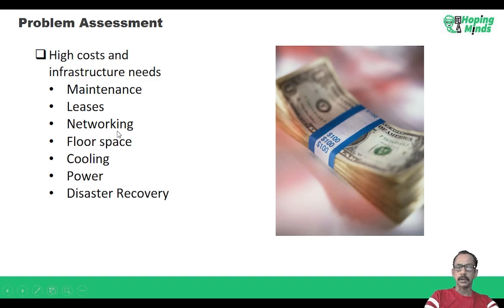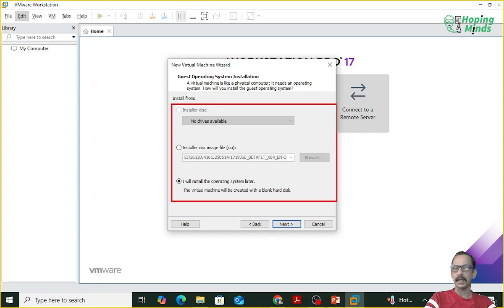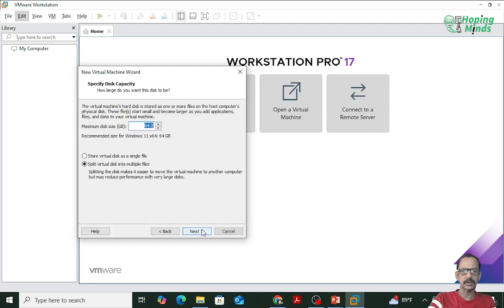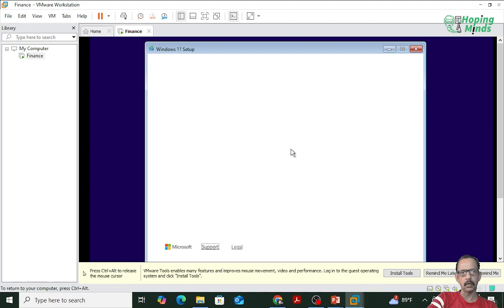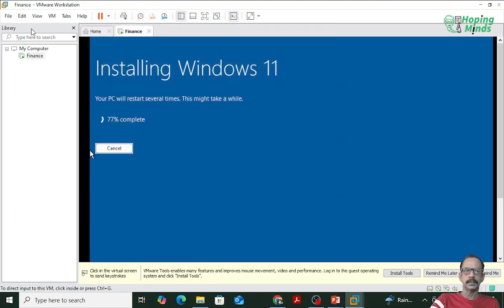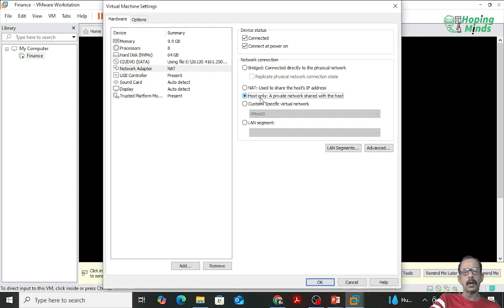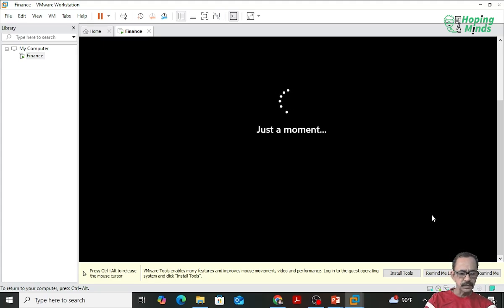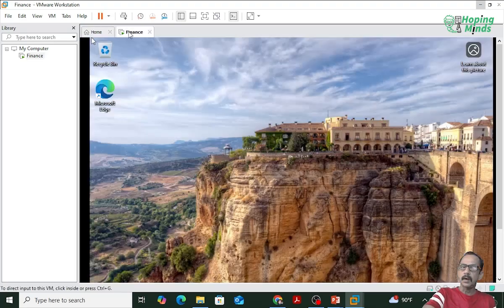2.5 Create Virtual Machine on Hosted Hypervisor